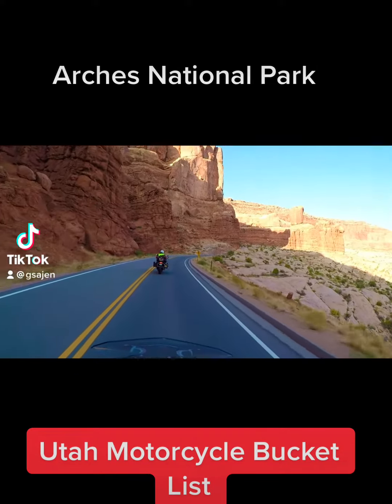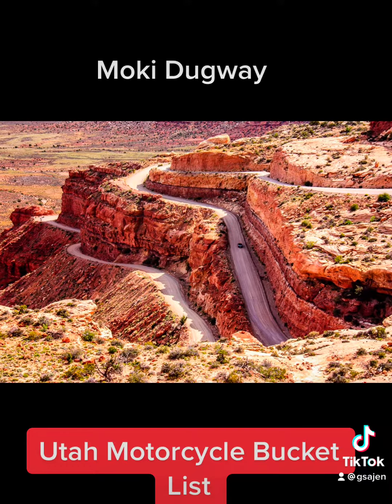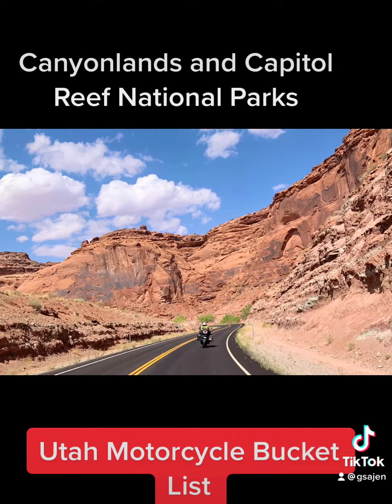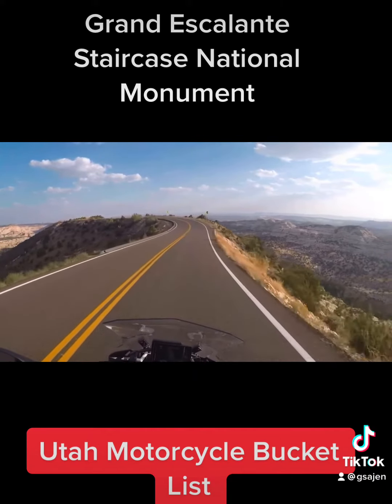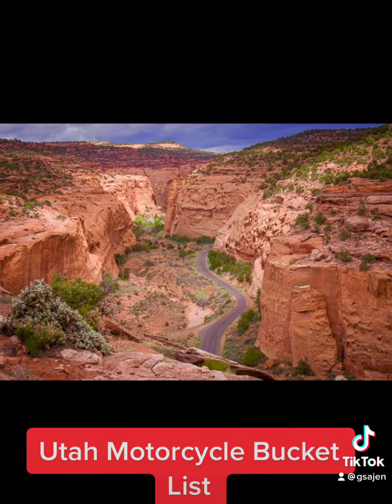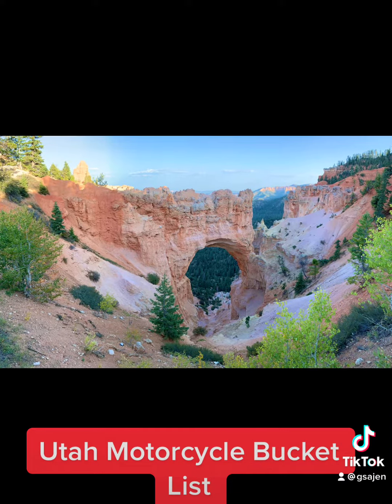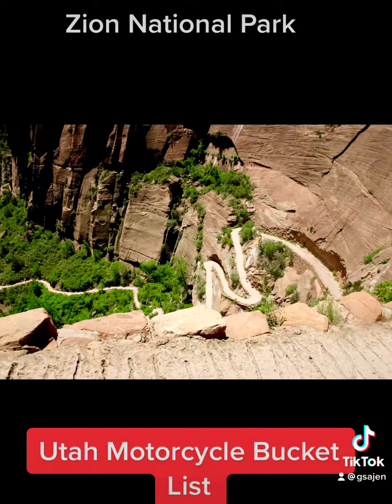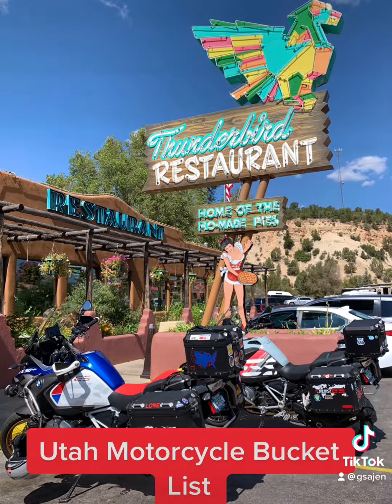Utah Motorcycle Bucket List, riding through Arches, Zion, Canyonlands, Capitol Reef National Parks